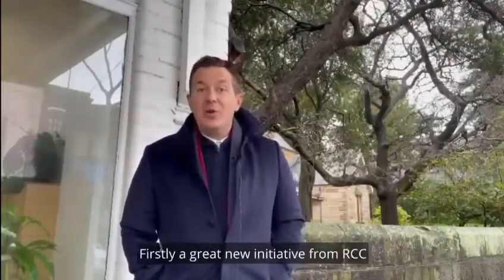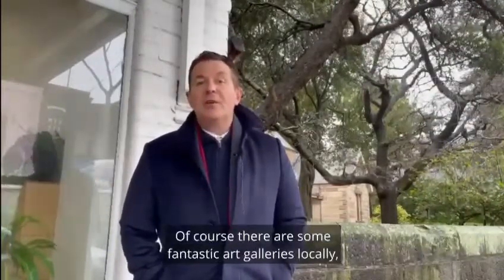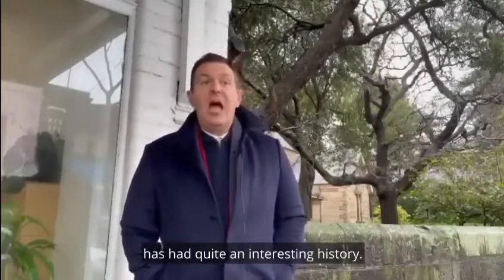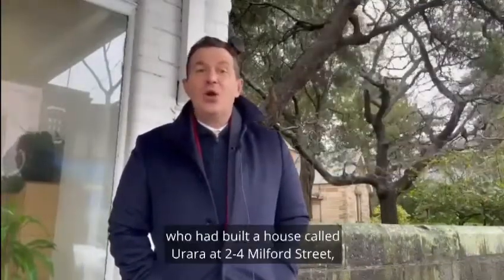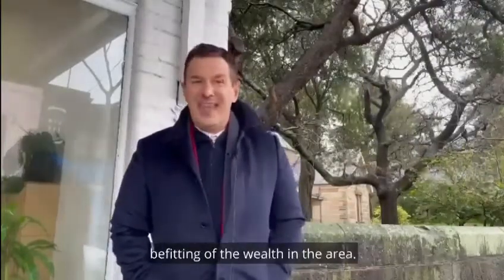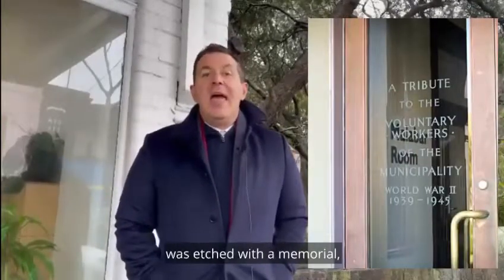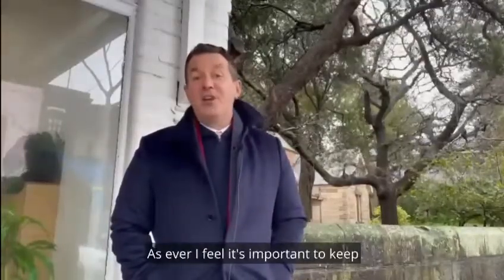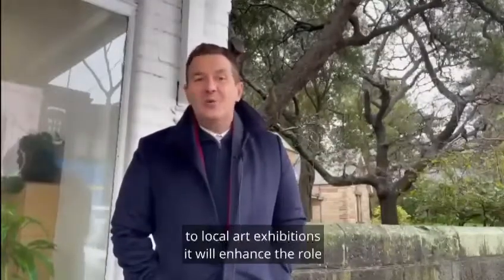Adrian Bo - Ray White Local History Video Randwick Town Hall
🟨 Adrian Bo tells the story of one of the most iconic buildings in Randwick as well as it's role in the local Artist community.

🟨 You can watch Adrian's past stories on Randwick, South Coogee, Coogee, Maroubra & Clovelly by clicking

🟨 Adrian Bo | Ray White | Ray White Park Coast East